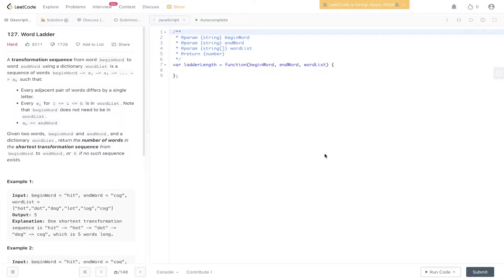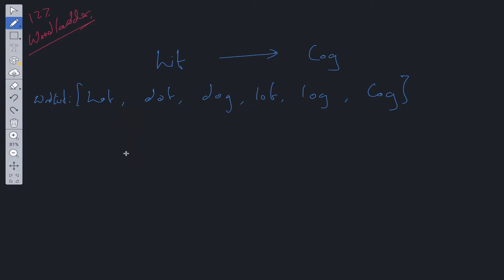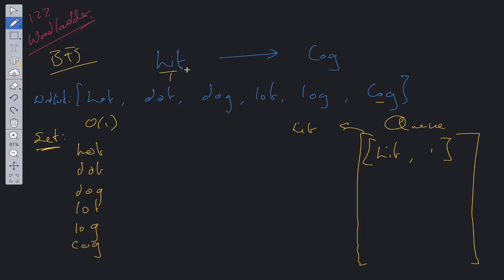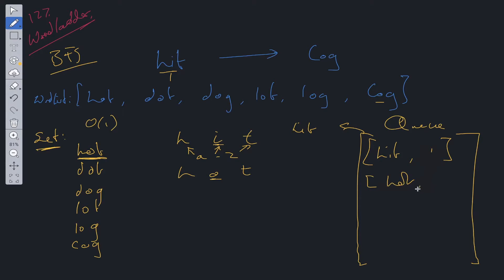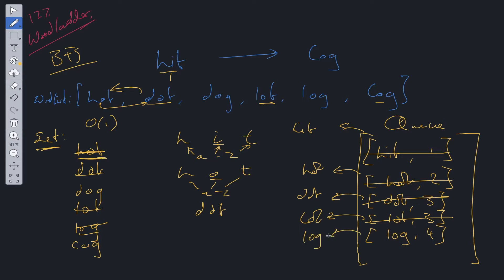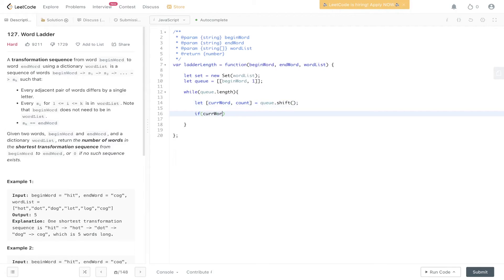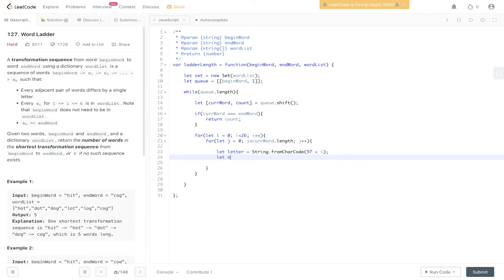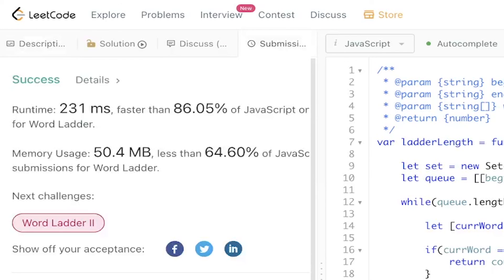HARD Coding Interview Question - Word Ladder - LeetCode 127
Step by step walk through of the solution to the popular Amazon coding interview question, Word Ladder.

LeetCode 127

JavaScript

0:00 Intro
0:44 Explanation
4:44 Code